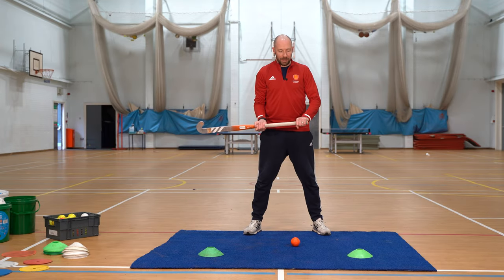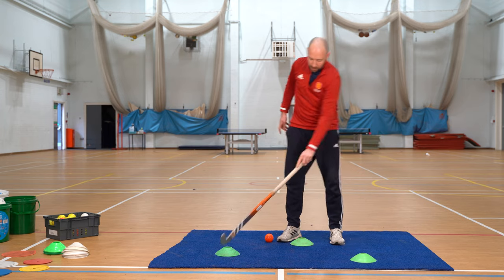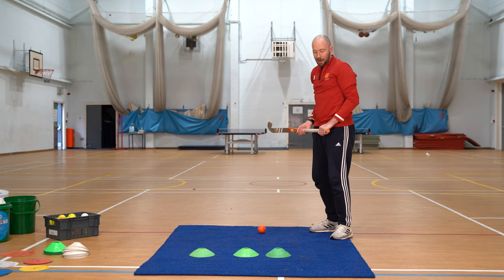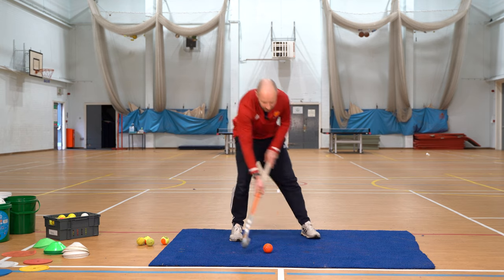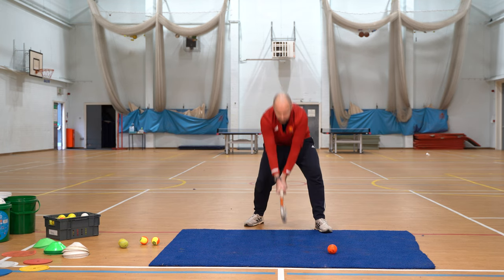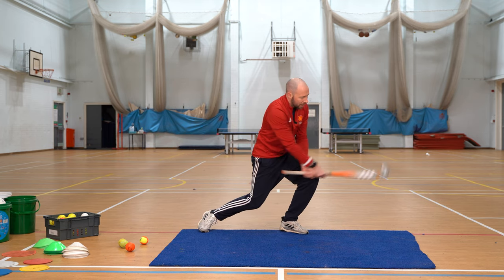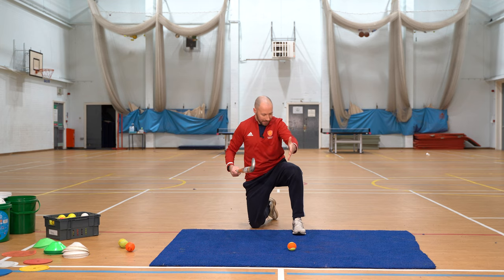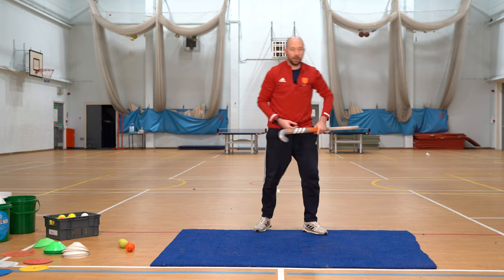Hockey Basics - Sandbach School